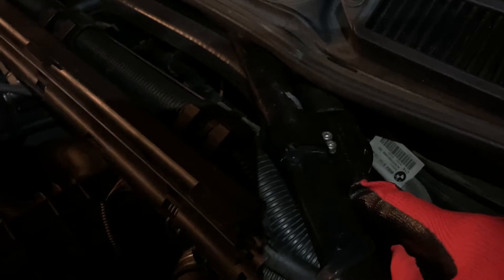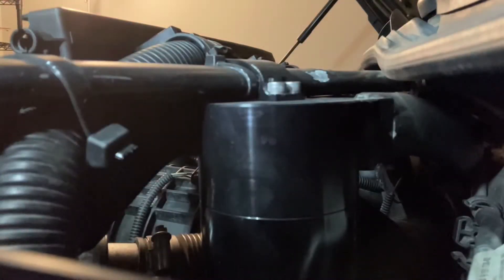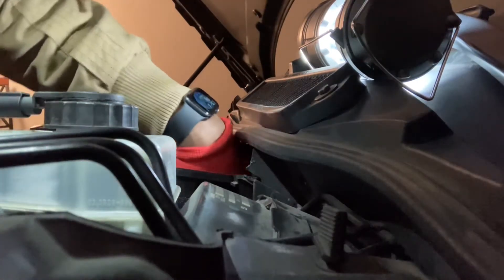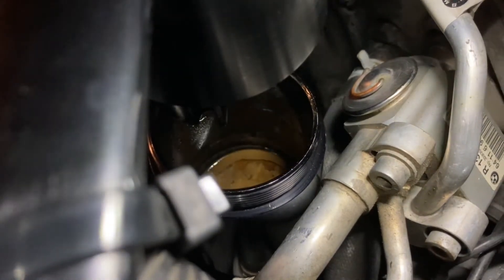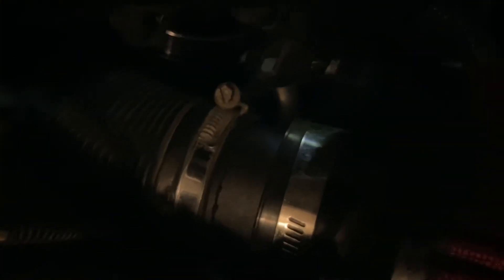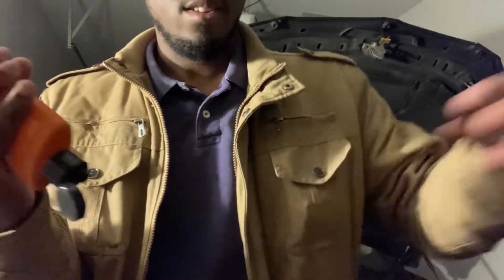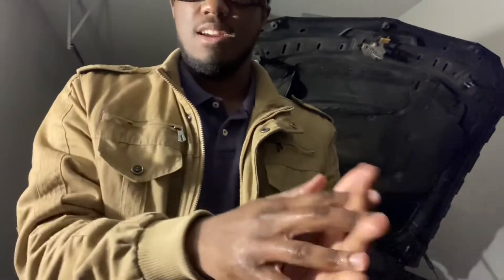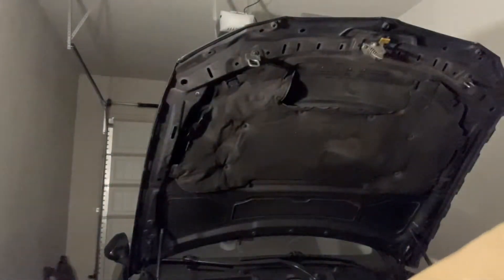BMW 335i | Catch Can Check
Today I spontaneously decided to check my Oil Catch Can for the first time. This is another video in which I exemplify the struggles I had while doing this. Check your catch can soon!